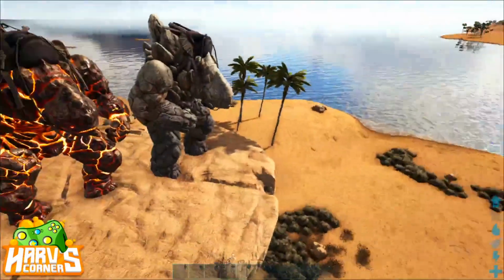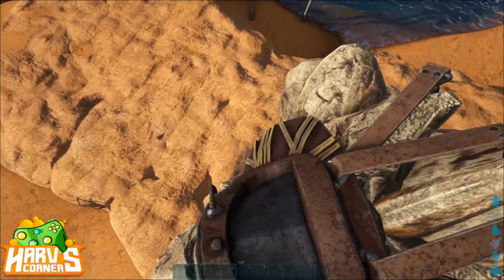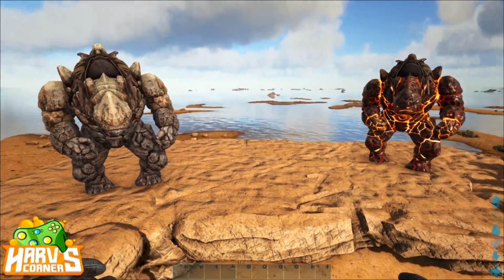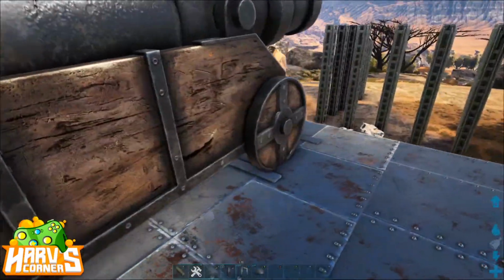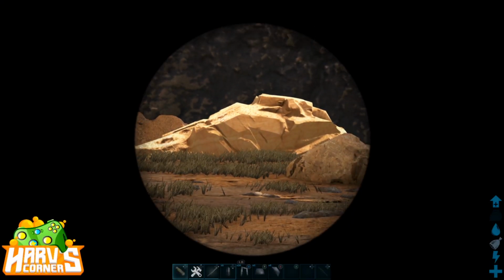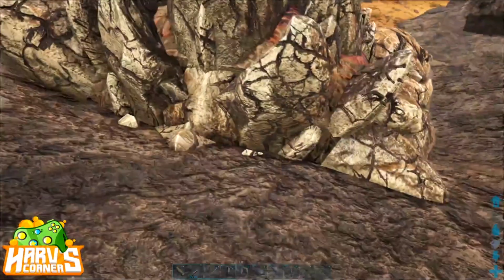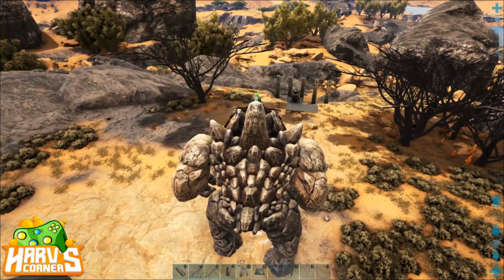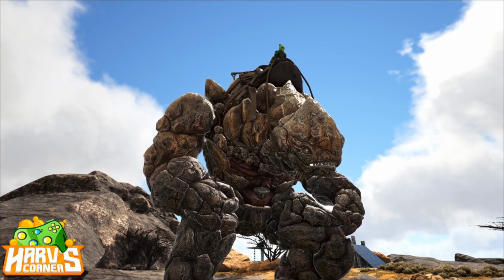Ark How To Tame A Rock Elemental - Creature Features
Ark Rock Elemental Taming!  Where to find them, how to tame them, and abilites they have!

Rock Elemental - Spence